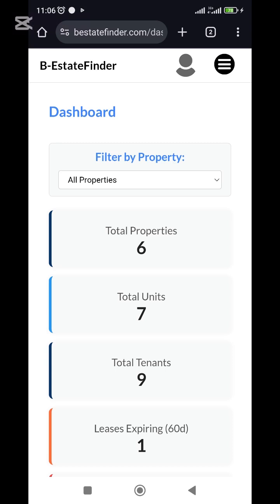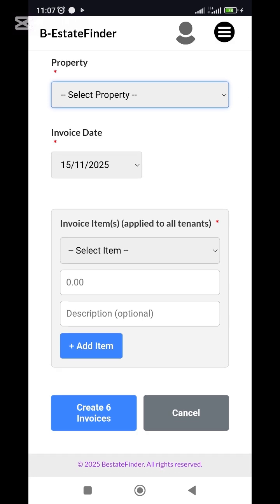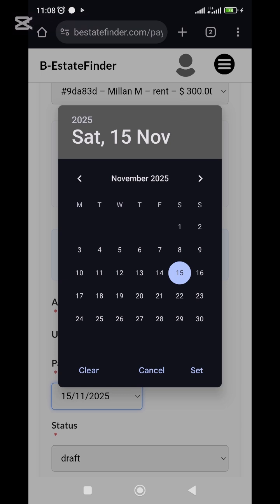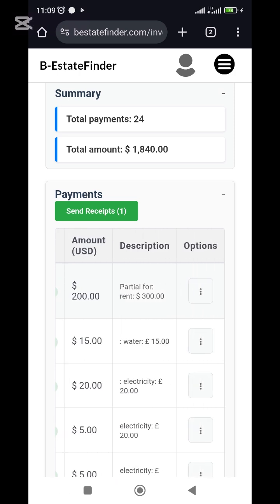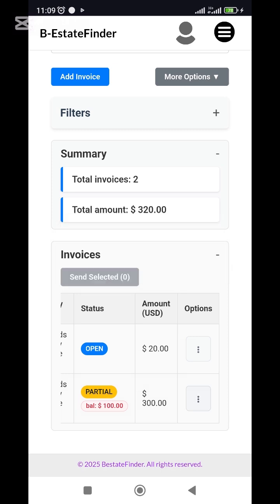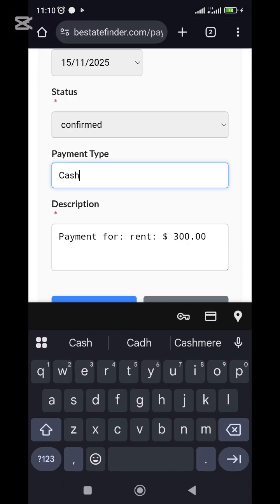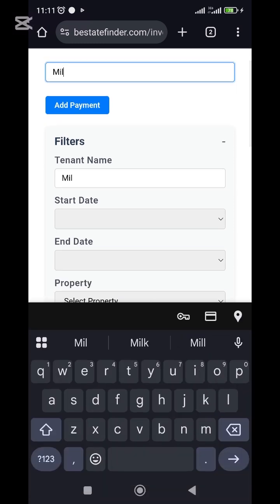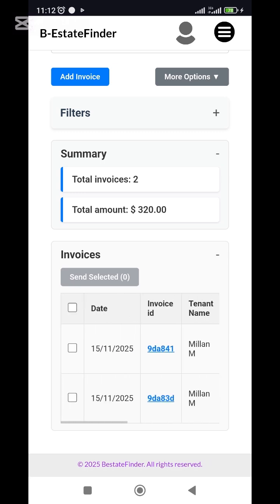How to create and pay an Invoice on BestateFinder?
In this video, I go through the simple process of creating an invoice and recording a payment on BestateFinder.com. Get your free trial today and start managing your properties in a professional way.